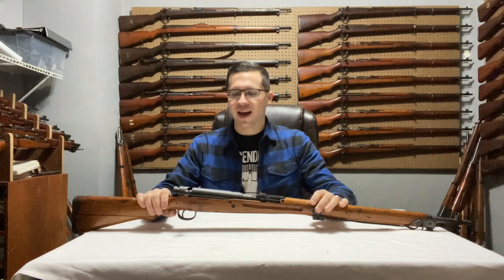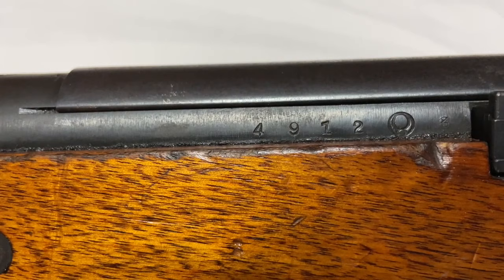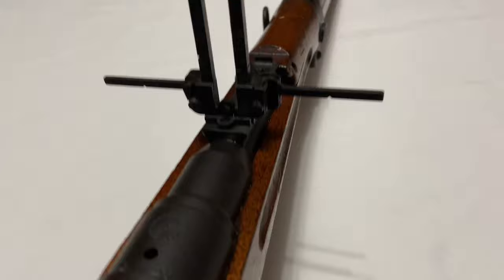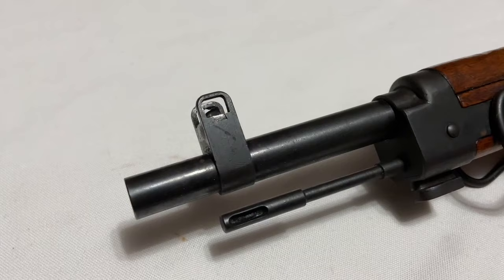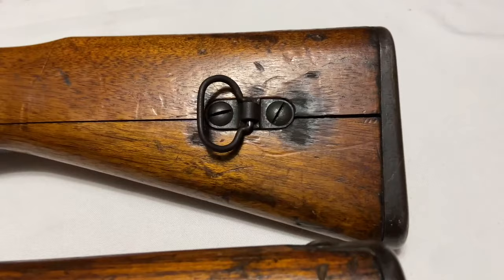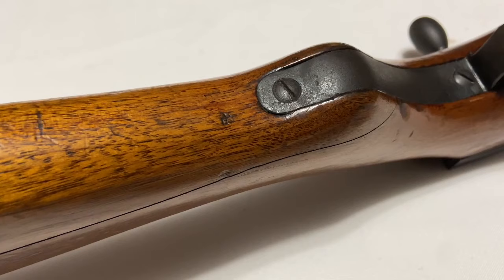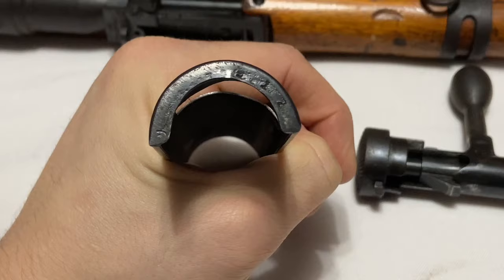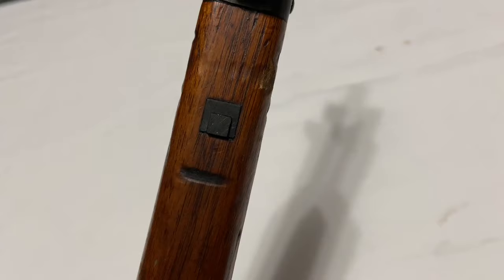Arisaka Type 99 Overview: Zero Series Nagoya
My first video in a series discussing Nagoya Arsenal Type 99 production. Here we look at the one of the earliest Nagoya Type 99 short rifles made, a Zero Series example.